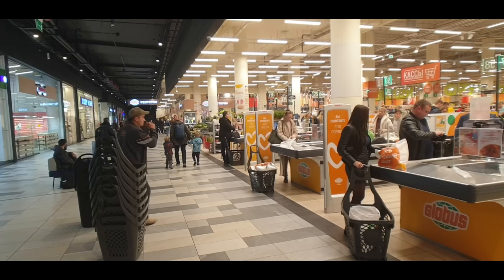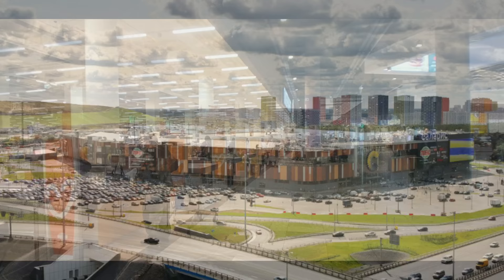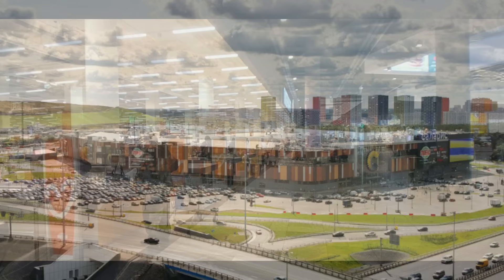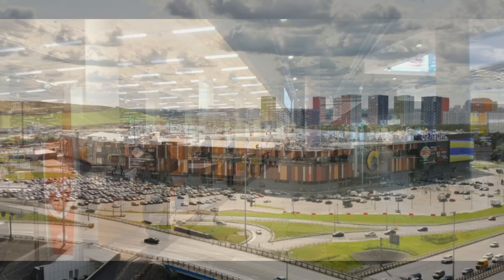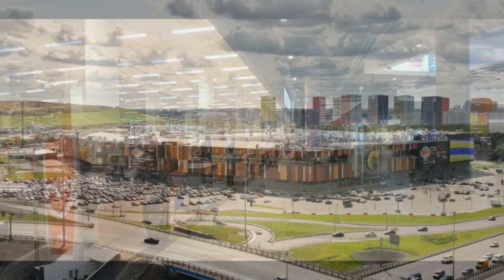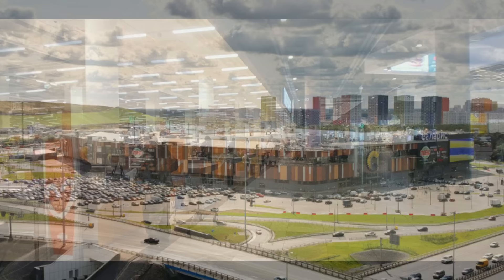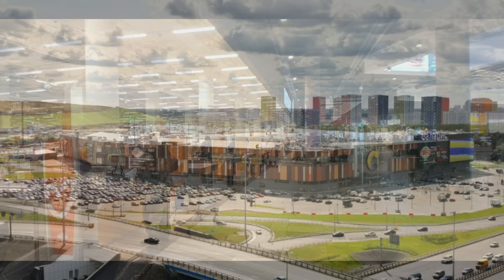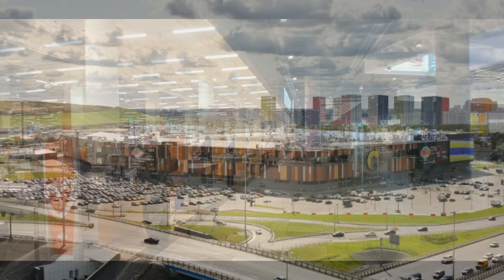Russian TYPICAL Supermarket After 8 Months of Sanctions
Take a look around a Russian Typical Supermarket in Moscow, Russia. After 8 months of Sanctions impeded on Russia how does a Russian typical Supermarket look. What are the prices really like now.